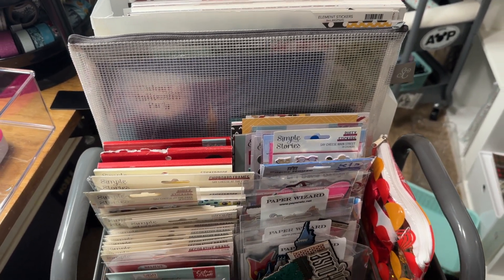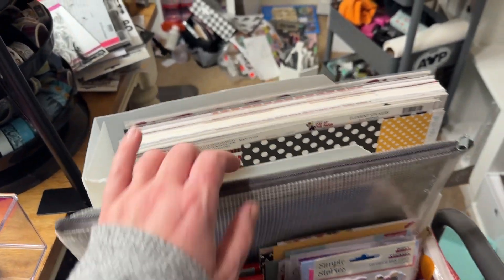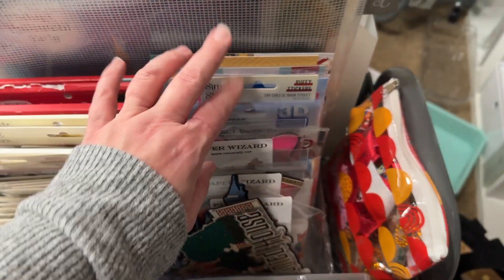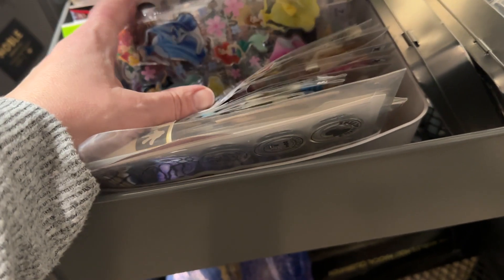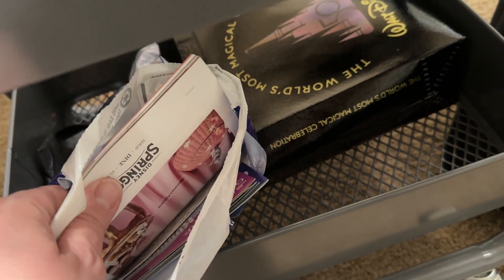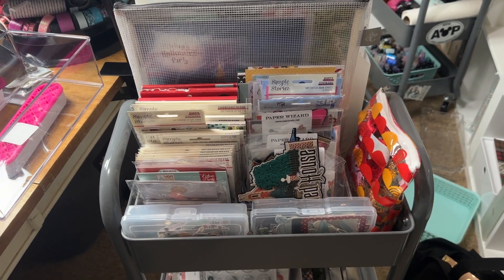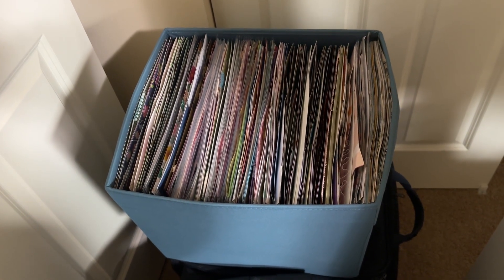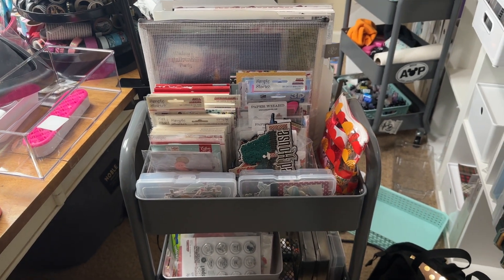Scrappy Share: The Disney Cart